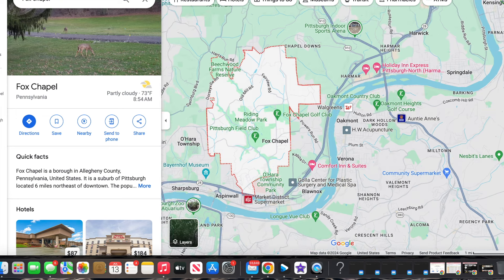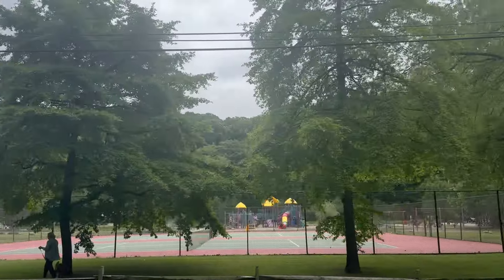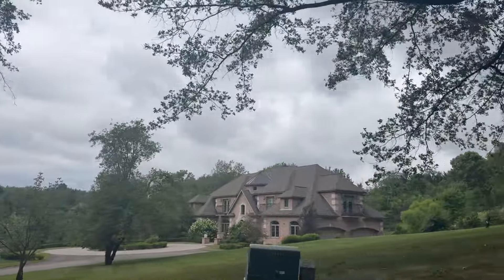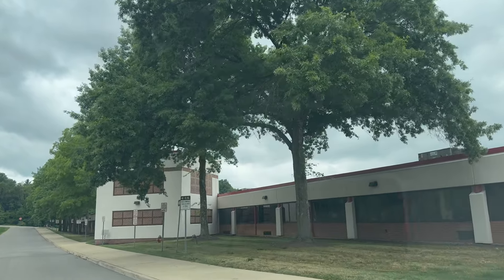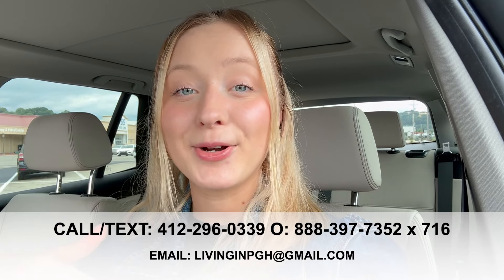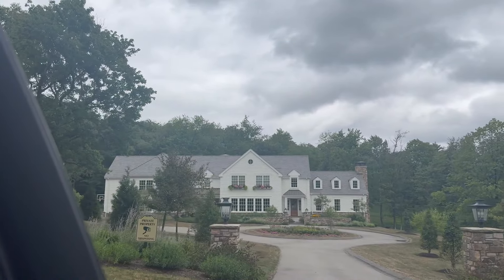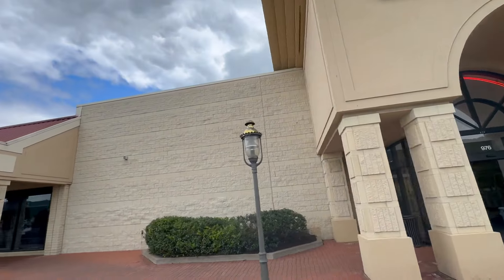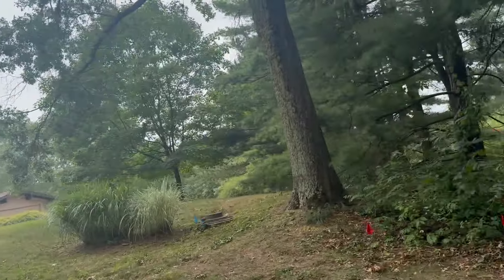THIS is the MOST EXPENSIVE SUBURB in Pittsburgh [Fox Chapel]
Are you looking for Pittsburgh's most affluent and richest suburbs? This video will walk you through Fox Chapel, which is the most expensive suburb in the Pittsburgh area.

In this video we uncover what makes fox chapel so desirable, the amenities it features such as the fox chapel yacht club and country club, it's amazing real estate options, and even some cons about living in fox chapel!

WARNING: The homes here are jaw dropping!!

📲We have so many people contacting us who are moving to Pittsburgh Pennsylvania and we ABSOLUTELY love it! Honestly if you are moving or relocating here to Pittsburgh or surrounding areas, we can make that transition so much easier on you!

 Looking for a real estate agent in Pittsburgh? Considering buying a house in Pittsburgh?

Rylee Madden, Pittsburgh PA Real Estate Agent
Multi-Million Dollar Producer
eXp realty - The fastest growing brokerage in the world!
Living in Pittsburgh Pennsylvania - NOBODY KNOWS PITTSBURGH BETTER!